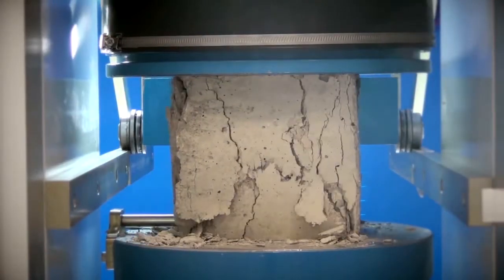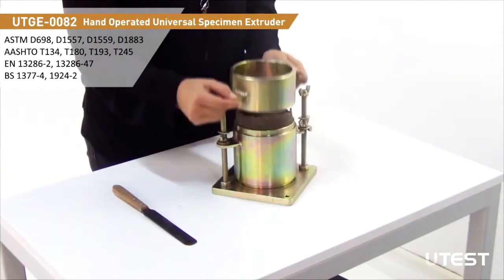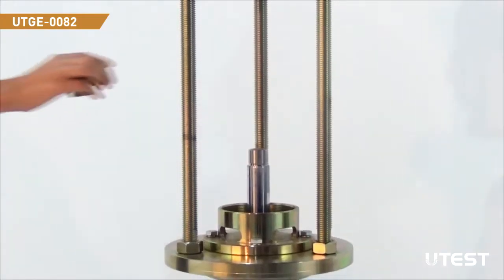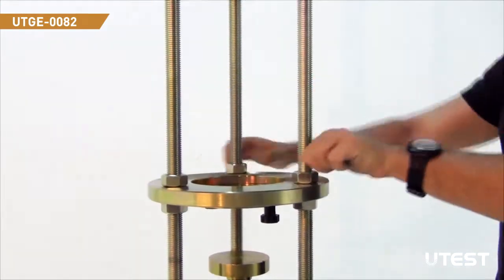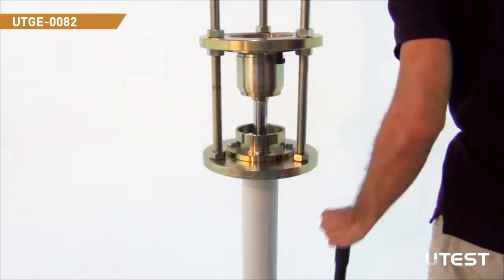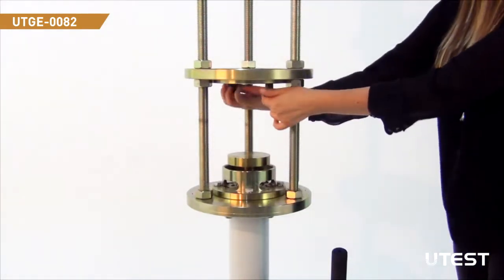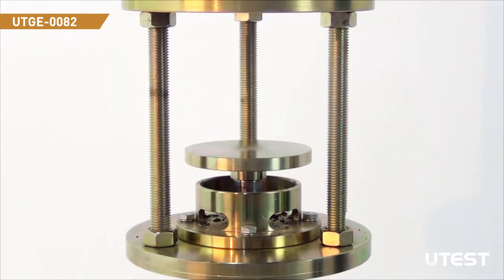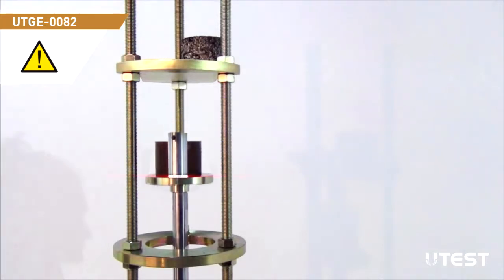UTGE 0082, Specimen Extruder, EN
UTEST UTGE-0082 is a compact, multi-purpose, hand operated hydraulic specimen extruder which is designed for the extrusion of samples from Marshall, CBR and Proctor molds.

Standarts: EN 13286-2, 13286-47, 12697-30; AASHTO T134, T180, T193, T245; ASTM D698, D1557, D1883, D1559; BS 1377-4, 1924-2,
598-107